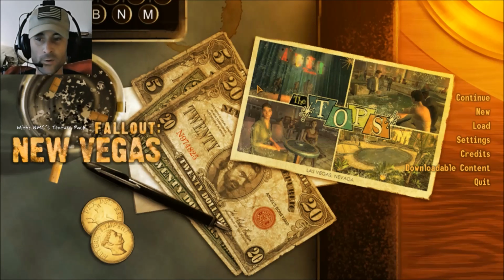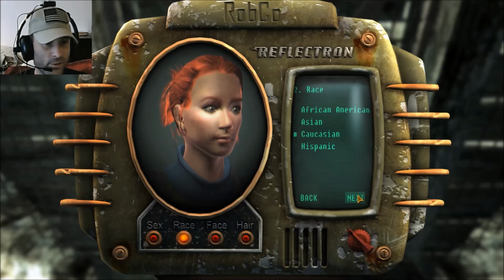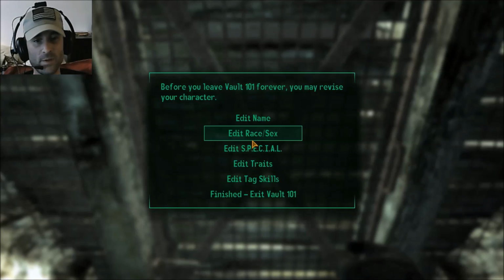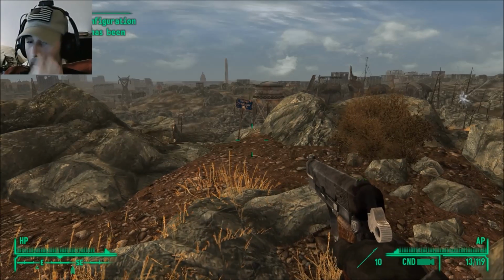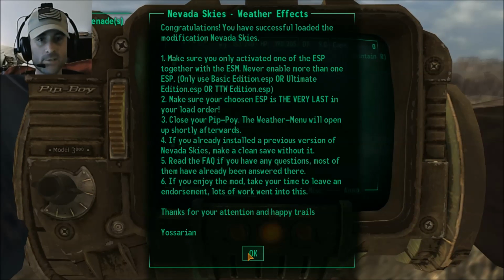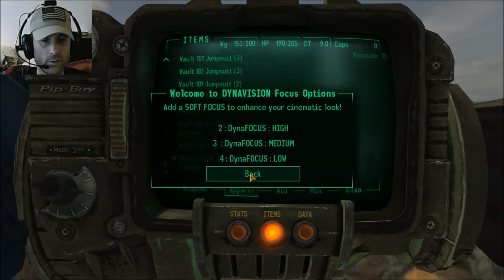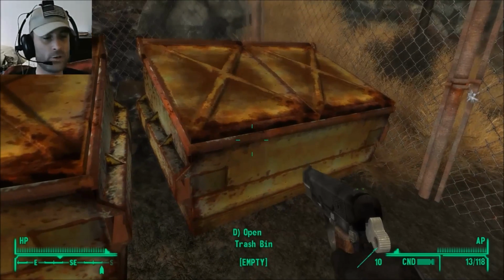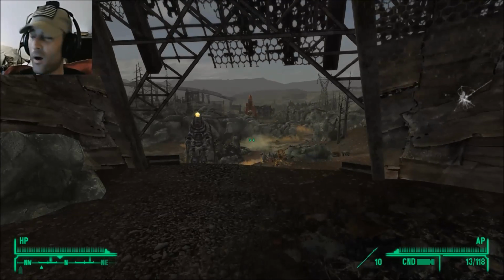JUST THE BEGINNING-Fallout Tale of Two Wastelands Season01Episode01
Brand New Play through!! Tale of two Wastelands Fallout 3 and NV combined. Listed below are all the mods I'm running...Your experience may vary!

Get Them Here: (All links to Nexus Mods Originals are contained in the TTW links Below)